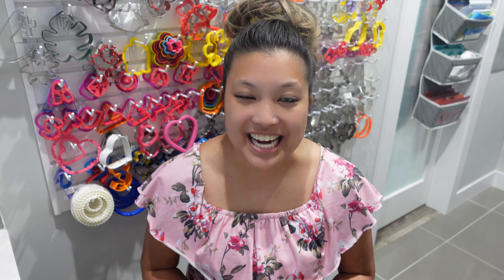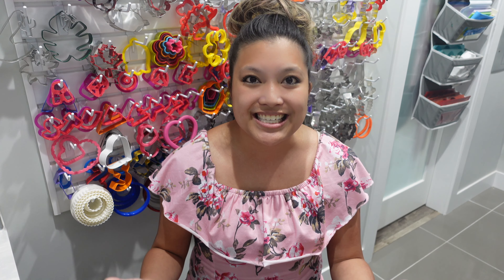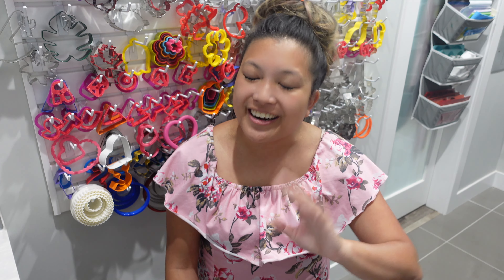All of My Advice About Profiting from Stock vs. Custom Orders | Home Bakery vs. Professional Bakery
A lot of you have had questions about what a 'stock' vs. 'custom' order is so here is a video detailing what I mean when I talk about this in my other tutorial videos. I give you all of my advice on how to best profit from stock orders and what I personally did at my own home baking business.

Send things to me:
V2X1P7

CANADIAN LINKS:
1. KitchenAid Stand Mixer
2. Cake/Clothing Steamer
3. Metal Bench Scraper
4. Tipless Piping Bags
5. Cake Turn Table
6. Satin Ice Fondant in White
7. Metal Spatula
8. Non-Stick Pro Mat
9. Fat Daddio Cake Pans with a Removal Bottom
10. Edible Airbrush Machine and Colours

AMERICAN LINKS:
1. KitchenAid Stand Mixer
2. Cake/Clothing Steamer
3. Metal Bench Scraper
4. Tipless Piping Bags
5. Cake Turn Table
6. Satin Ice Fondant in White
7. Metal Spatula
8. Non-Stick Pro Mat
9. Fat Daddio Cake Pans with a Removal Bottom
10. Edible Airbrush Machine with Colours